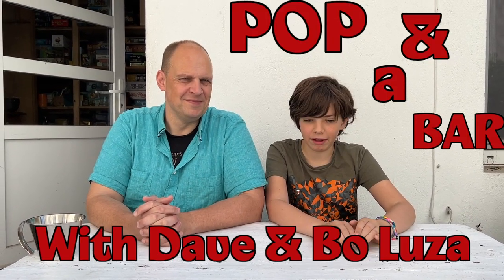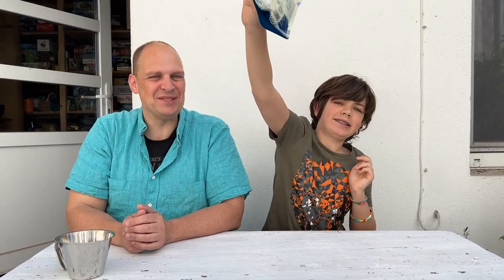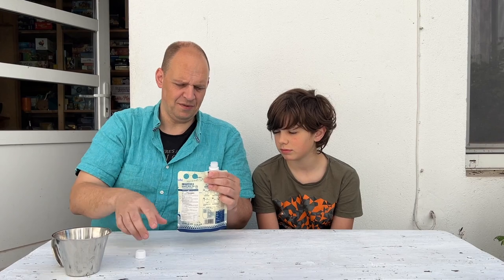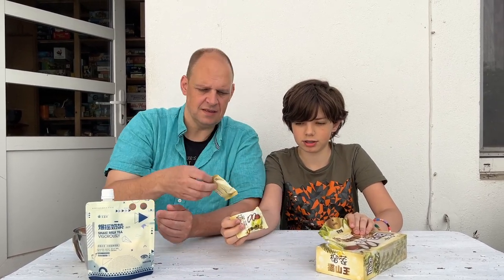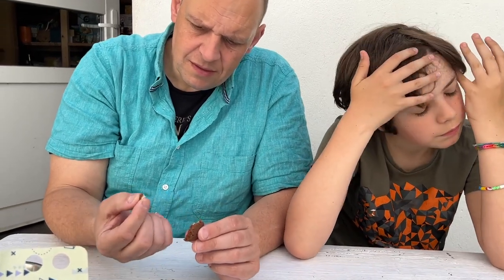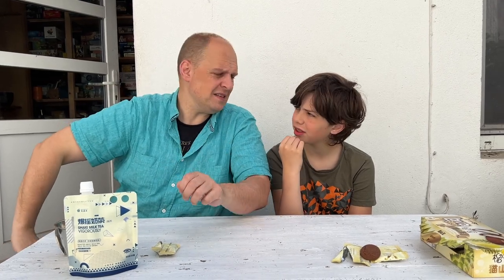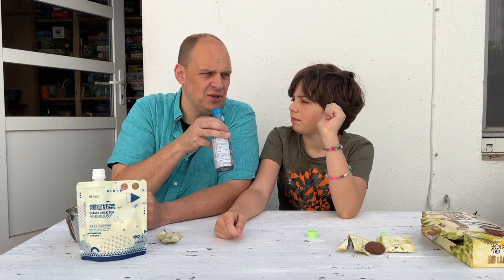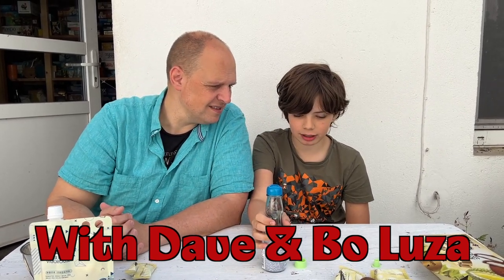POP and a BAR episode 4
Welkom to episode 4! (repost, bad audio...)

We stream Board games live on twitch 6 days a week. 1pm Pacific / 22.00 Central European Time. We show off the hotness and play games that you can join in on.
We will be going to gen con. Let us know if you are up for a coffee, breakfast or a hug!